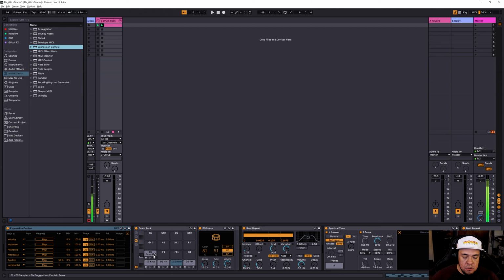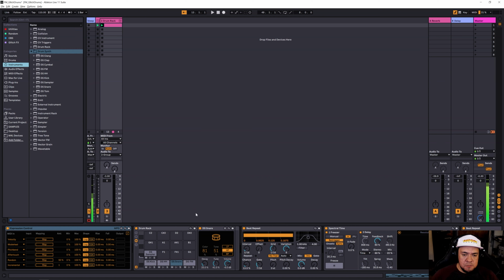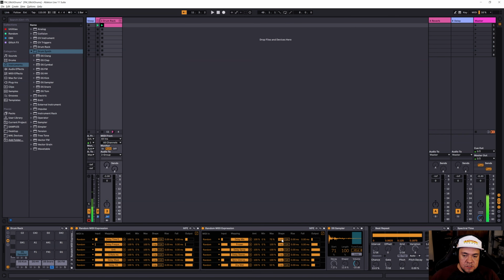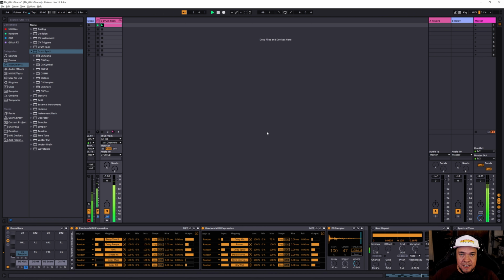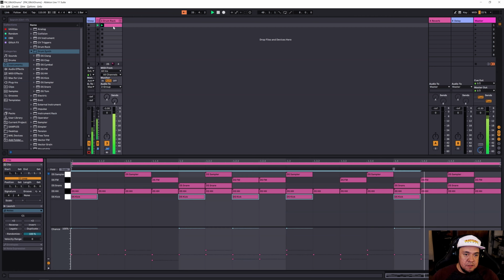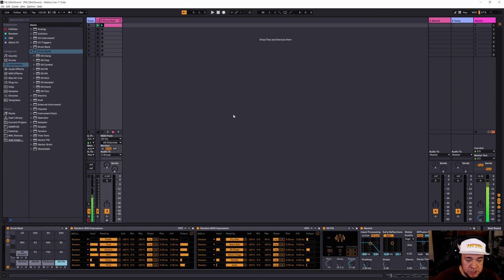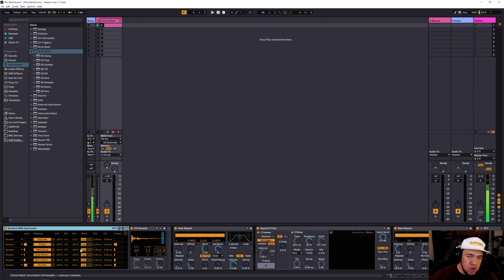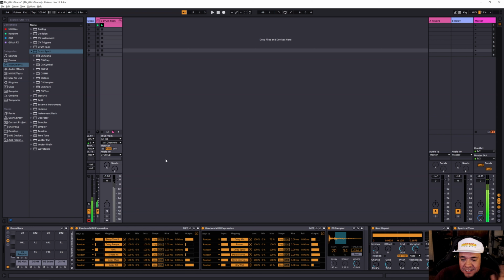Make Glitch IDM Beats with Ableton Live Expression Control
Let's get super stupid with it and make some glitchy generative "beats" in Ableton Live with MIDI probability and Expression Control which is slowly becoming my new random source sneaky link...(sorry LFO ;) It's a great way to make glitchy sound design samples and find inspiration for new weird sounds.

Download our free modular glitch FX sample pack SPLINTERS on Bandcamp!
Over 100 generative modular one shots incl. drums, percussion, glitches, FX and textures! ⤵